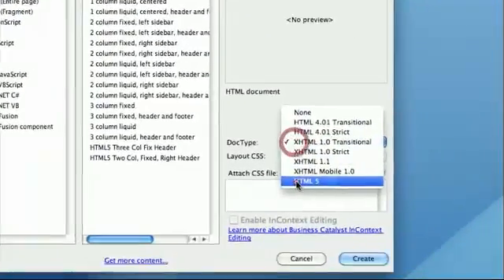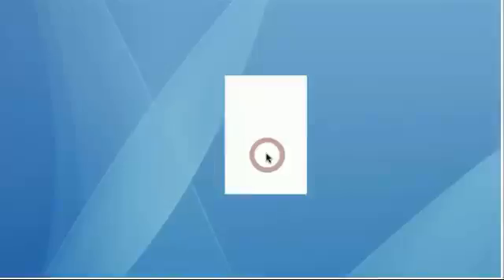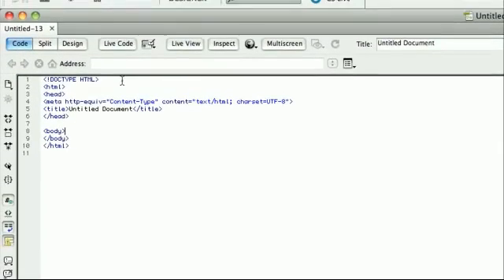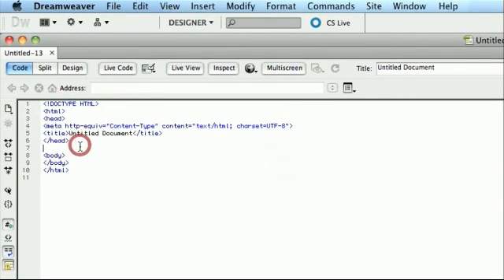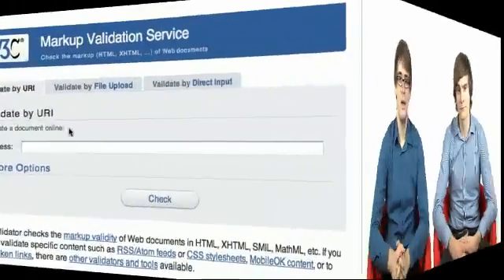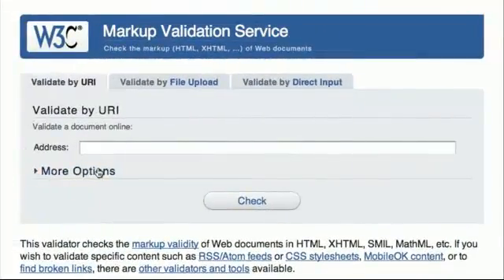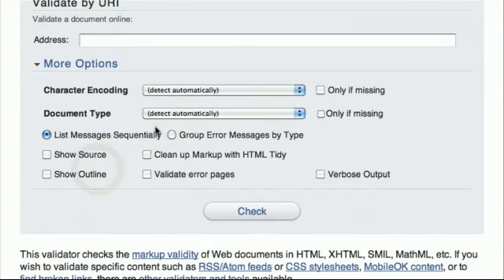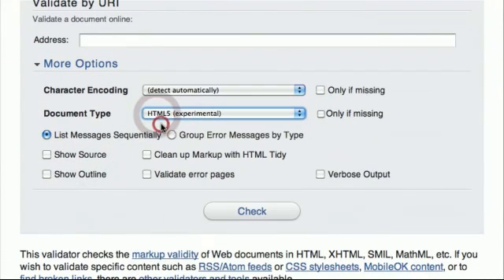How to create and validate HTML5 Pages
In this week's web design video blog - Nick and James introduce how to create and validate HTML5 web pages. The video also features a must-have Adobe Dreamweaver CS5 extension for working with HTML5.